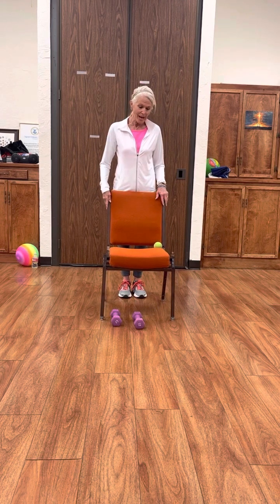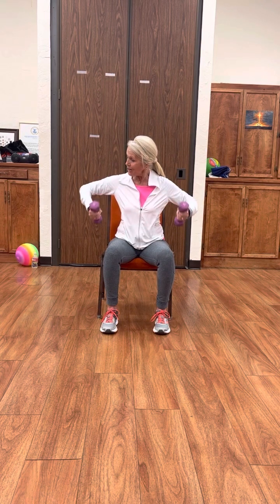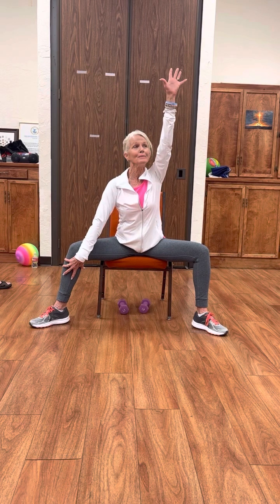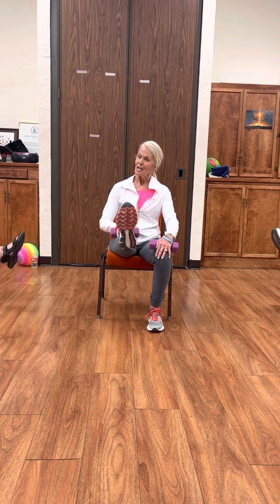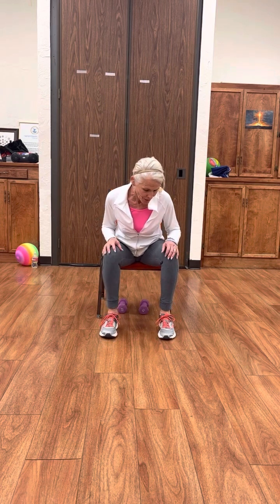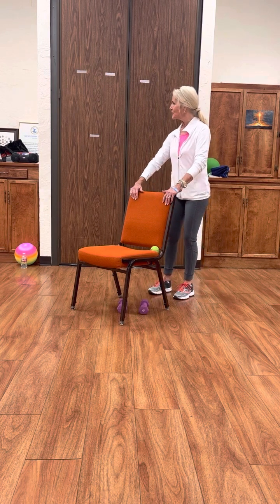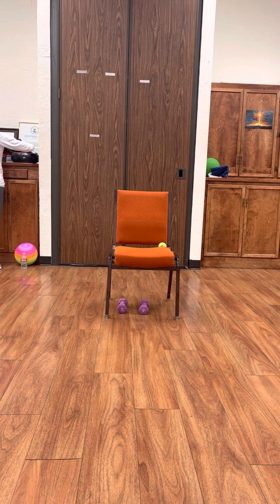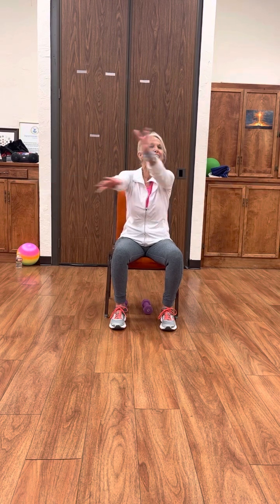April 24, 2023